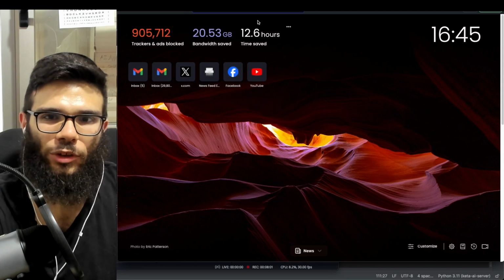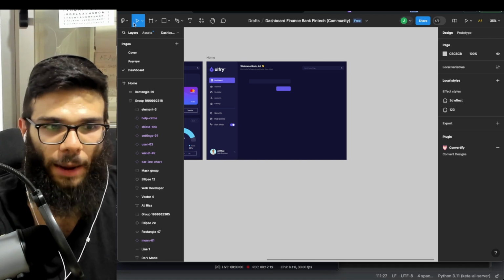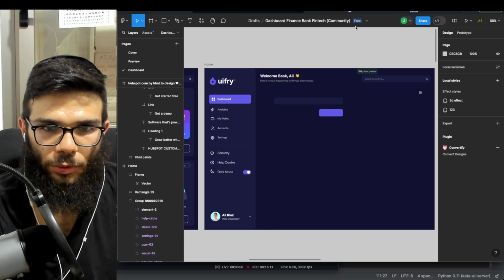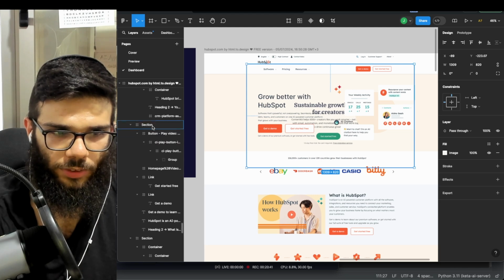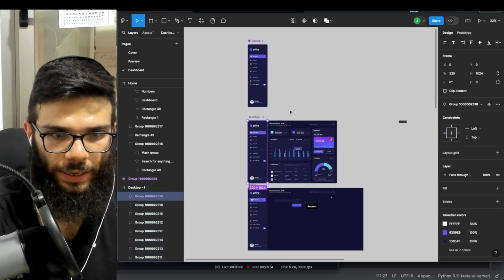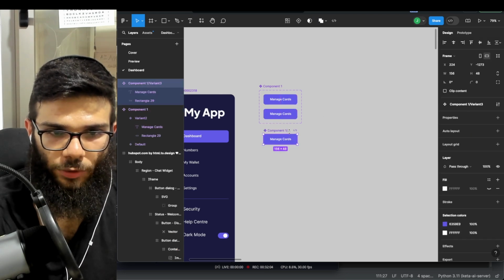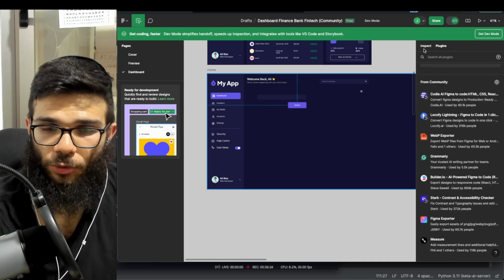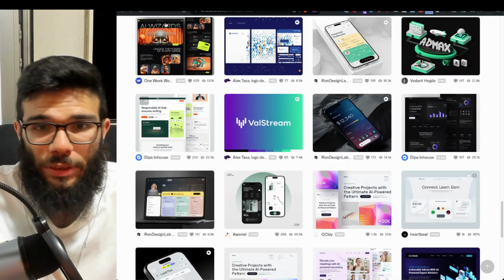Figma Tutorial For Beginners (developers)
Description:

7 Figma Apps to Turn Your Ideas into Mockups in Minutes (Even Without Design Skills!)
As a tech founder and developer, I've discovered powerful ways to use Figma to bring ideas to life quickly - no design skills required! In this video, I'll show you:

• How to find and use SaaS Figma templates to jumpstart your designs
• 7 game-changing Figma plugins that save tons of time
• The HTML to Design plugin: Import entire websites into Figma
• Easy ways to add icons and manage components
• Tips for rapid prototyping and sharing your designs

Whether you're building internal tools, client projects, or the next big SaaS, these Figma tricks will help you visualize and communicate your ideas faster than ever.

Chapters:

0:00 Introduction
0:19 How I use it
1:28 Templates
3:47 Plugins
7:47 Useful tricks to boost time
19:51 Creating a clickable mockup
24:06 Summary